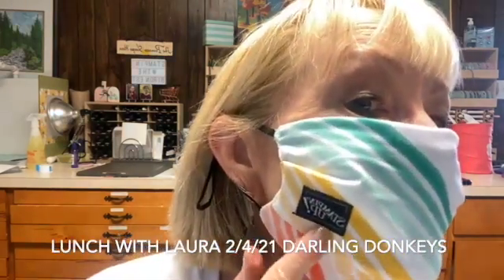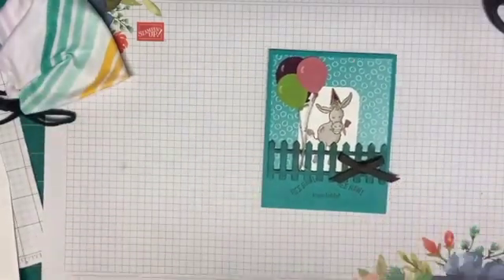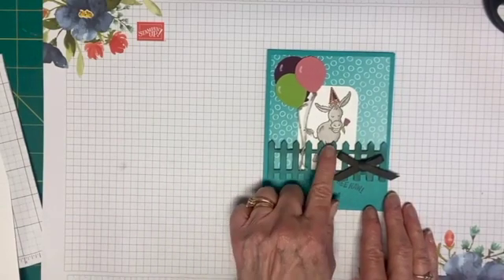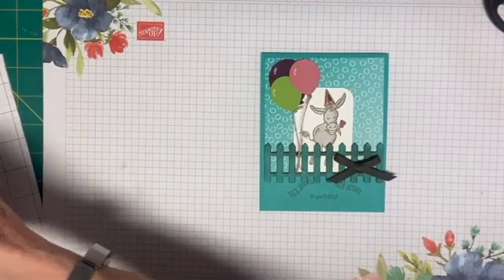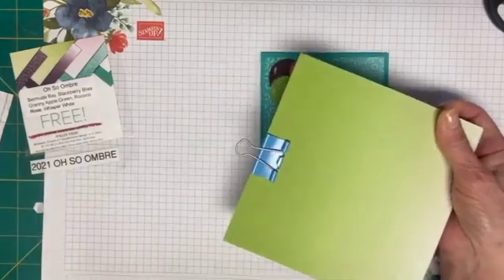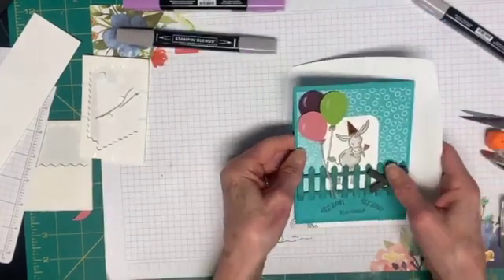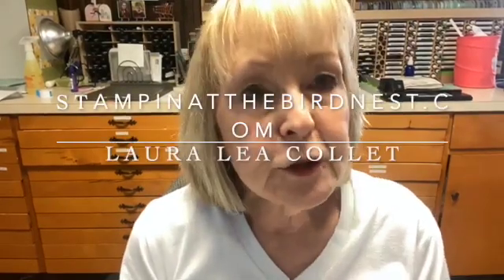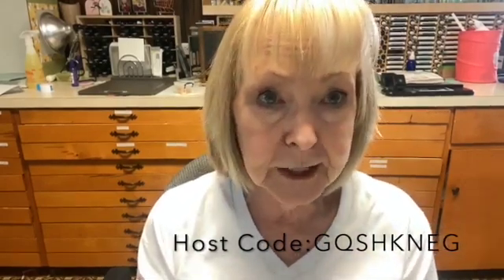Lunch with Laura 2/4/21 Darling Donkeys SD 480p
This Stampin' Up! stamp set makes the cutest cards! Here are the supplies. Then click on gallery.

Oh So Ombre 6" X 6" (15.2 X 15.2 Cm) Designer Series Paper [155225] $0.00